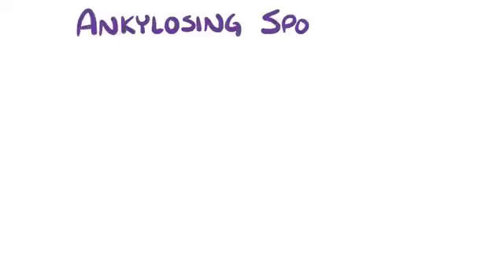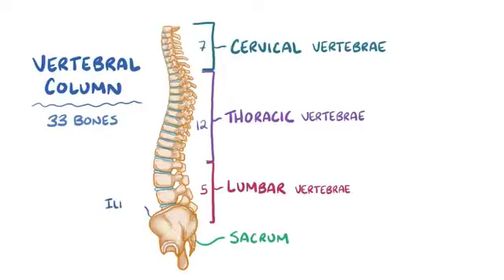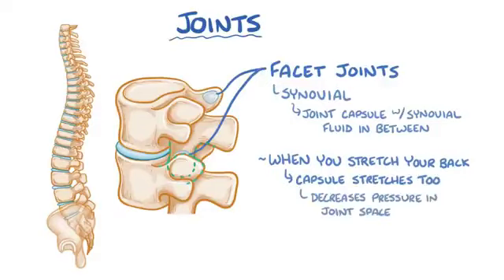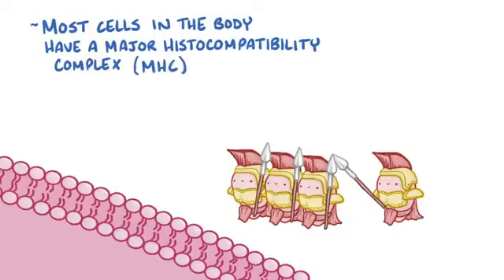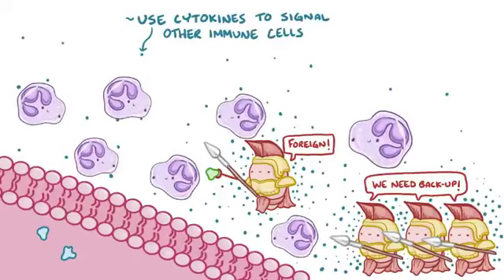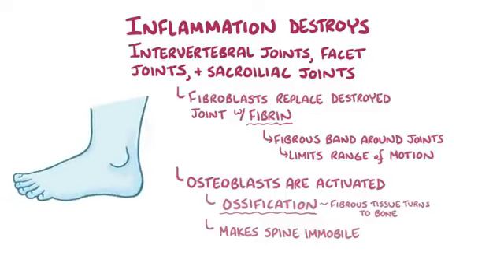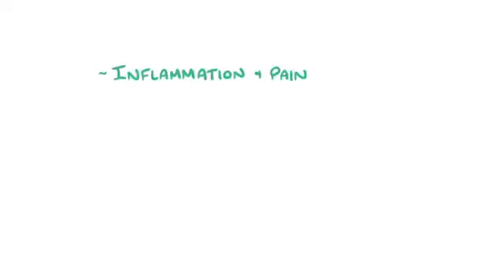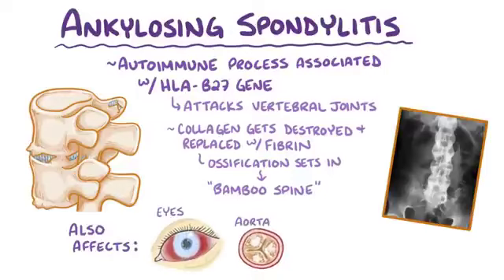Ankylosing Dr.pradeep kashyap